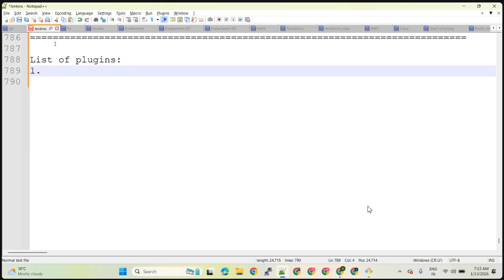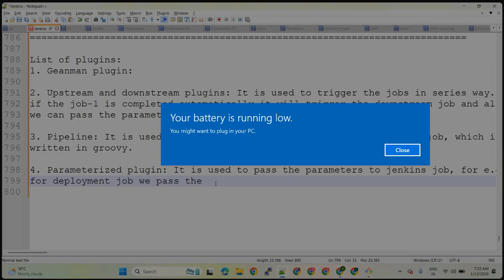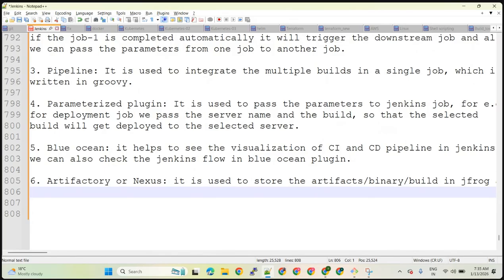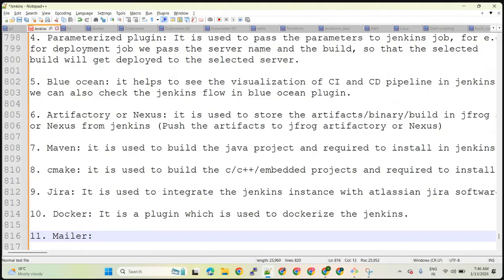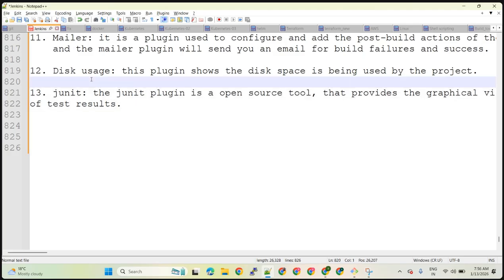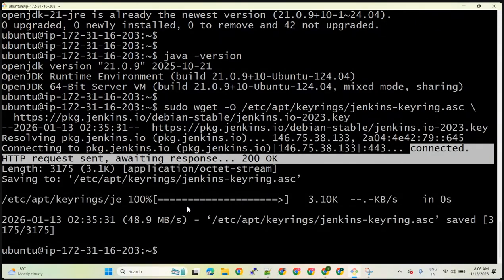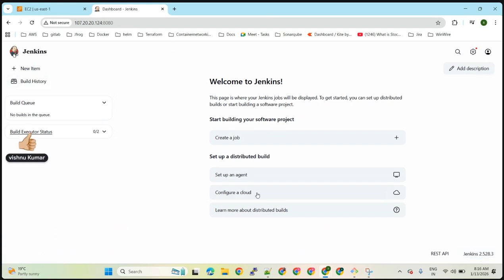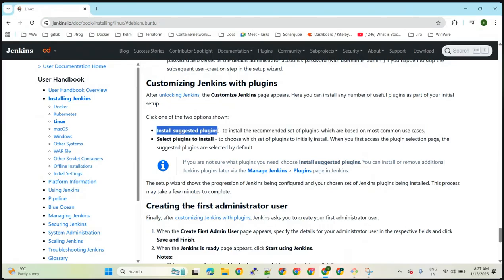Jenkins Pluggins, installation 13/01/2026 REC